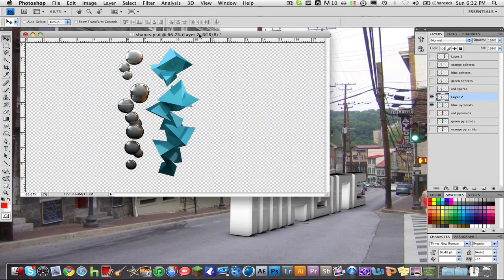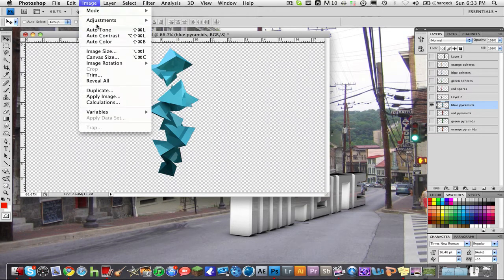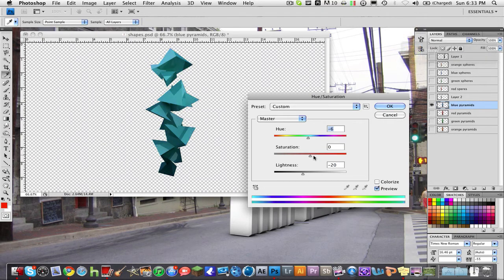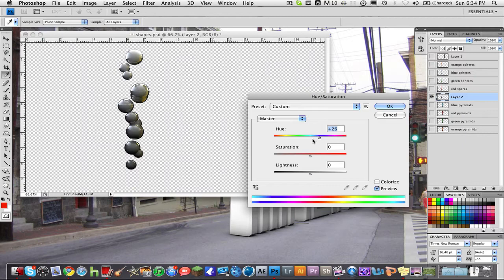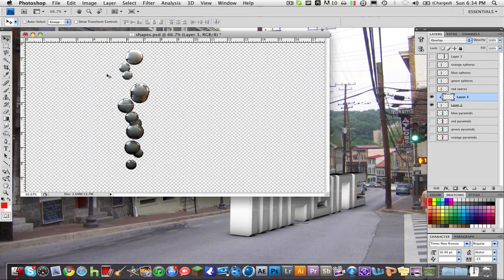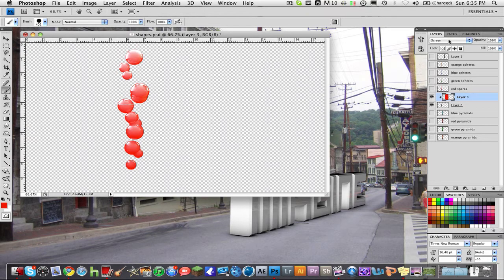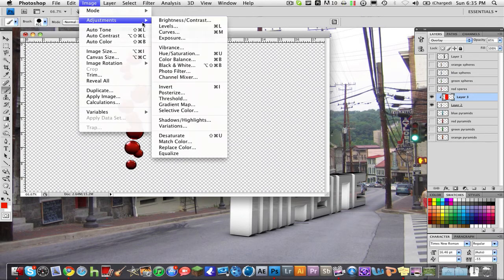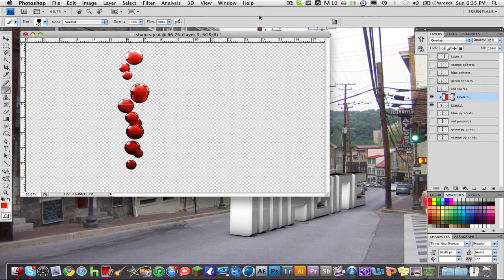How To Change OR Add Color To Something In Photoshop - Quick Tip #2